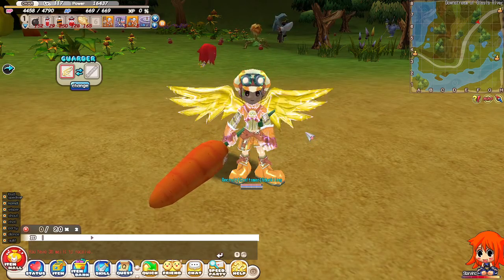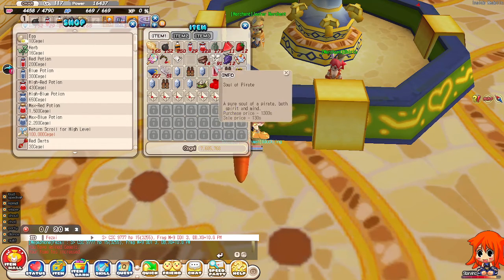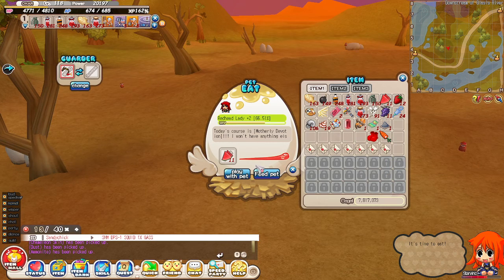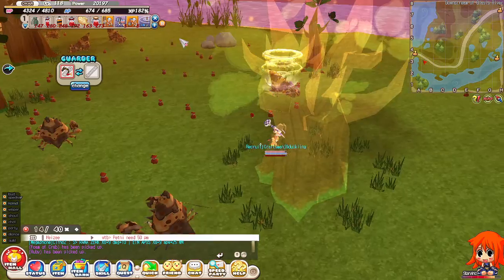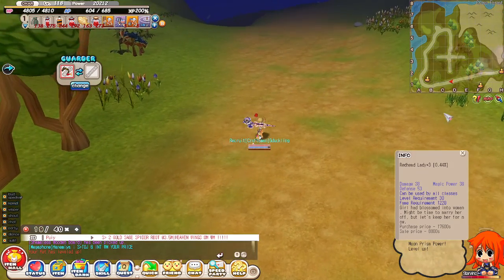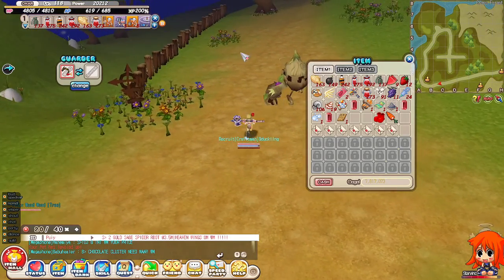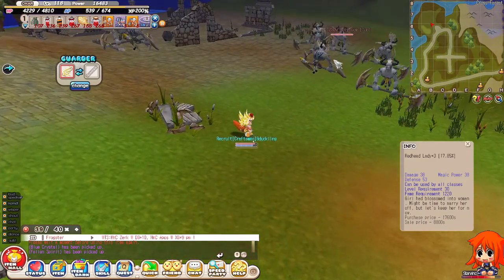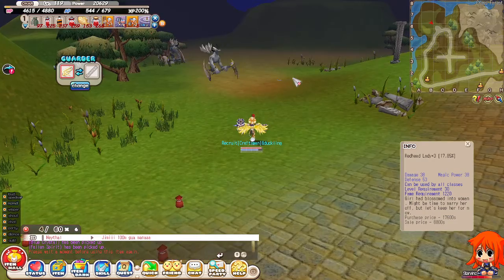Seal Online #15: Yulson's Level 120 Gear, Forest of Cross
Finally reached level 120!